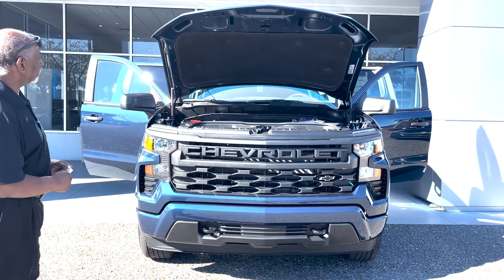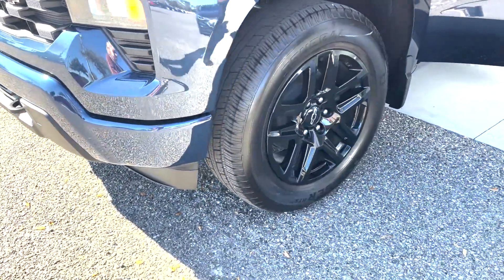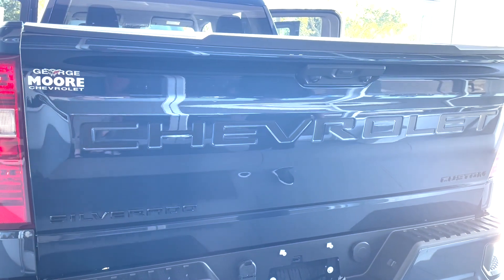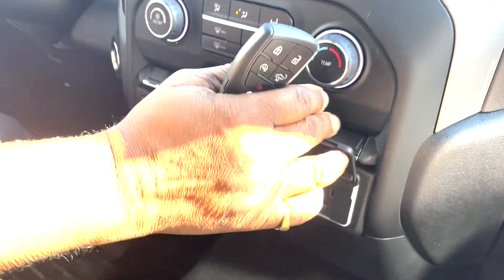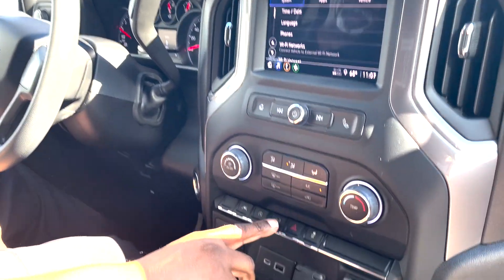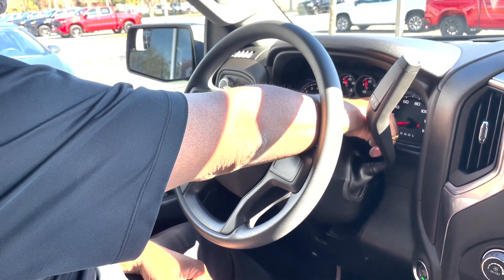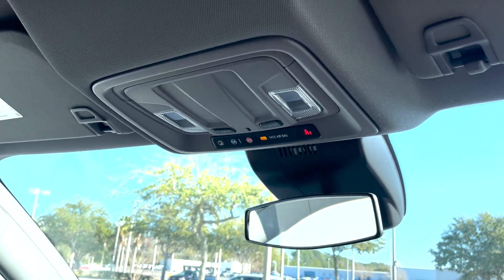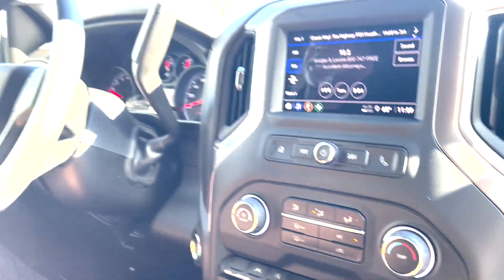NEW 2023 CHEVROLET SILVERADO 1500 Crew Cab Short Box 4-Wheel Drive Custom stock number PZ156332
vin 1GCPDBEK4PZ156332